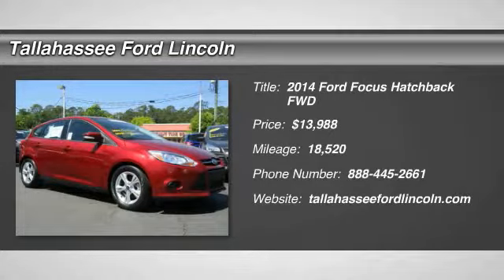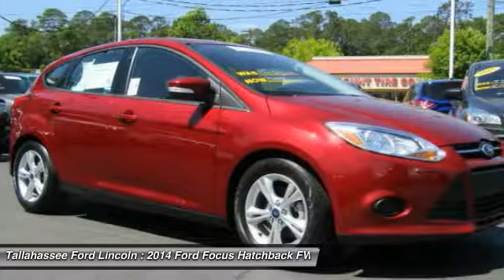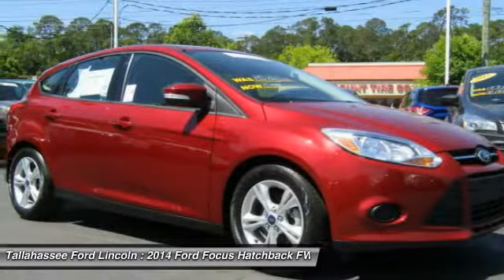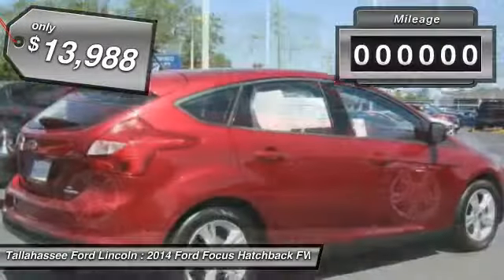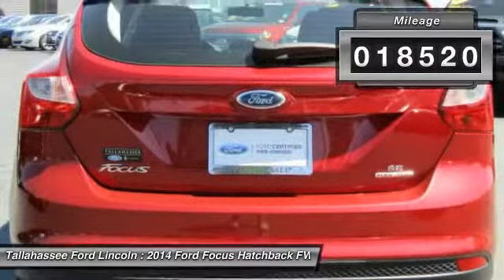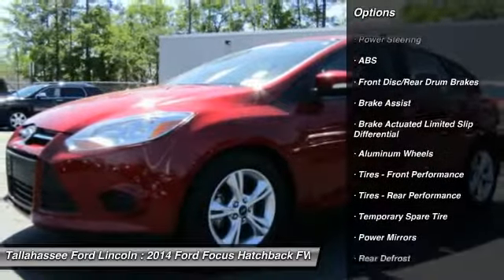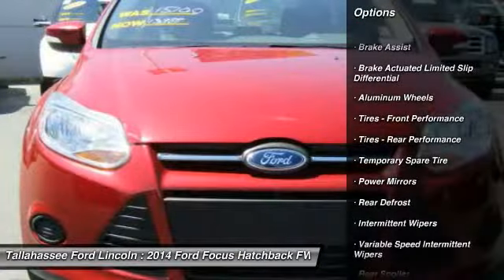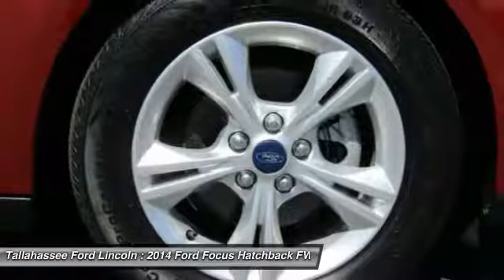2014 Ford Focus Tallahassee FL P136172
2014 Ford Focus SE - $13988

243 N. Magnolia Drive

Driving the 2014 Ford Focus is incredibly fun and enjoyable. It has a dynamic design, addictive driving experience, and an interior that immerses you into something that is definitely more than just a car. The Focus comes in 7 models to pick from: the Base S Sedan, SE Sedan, SE Hatch, Titanium Sedan, ST, Titanium Hatch, and Electric. New for 2014, there's a Sport Appearance Package for the SE, which has sport cloth seats, a leather-wrapped steering wheel and shift knob, and an available rear spoiler. Every drop of fuel is effectively used in the Focus with its 2.0L engine. Twin independent variable camshaft timing adds extra precision, contributing to fuel efficiency or power output. The electric power-assisted steering contributes to fuel efficiency as well. Plus, Active Grille Shutters help Focus make itself even more aerodynamic and fuel-efficient. This all helps Focus SE with the SFE Package achieve up to 40 MPG HWY, which equals less stops at the pump. For entertainment, there's SYNC with MyFord Touch, standard on Titanium and Electric trims, and optional on SE and ST. On select models, luxury comes in the form of leather-trimmed seats, dual-zone electronic automatic temperature control, ambient lighting, and 2 Interior Style Packages that feature two-tone leather-trimmed seats, matching door-trim inserts, coordinated steering wheel trim and more. The new Focus ST is geared to get you to your destination quickly. Mash the aluminum accelerator pedal and you'll be treated to the rollicking performance of its 252hp, 2.0L EcoBoost engine that's linked to a 6-speed manual transmission. An overboost feature can sustain increased torque (from 3000 to 4500 rpm) for 15 seconds at a time enhancing its performance feel.